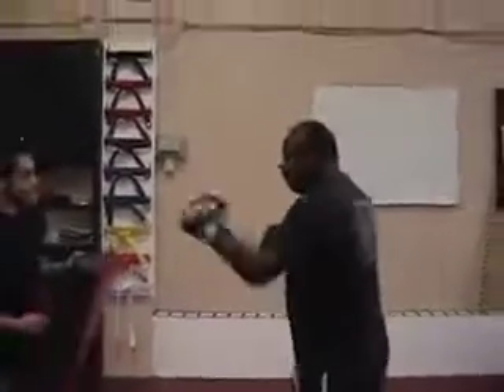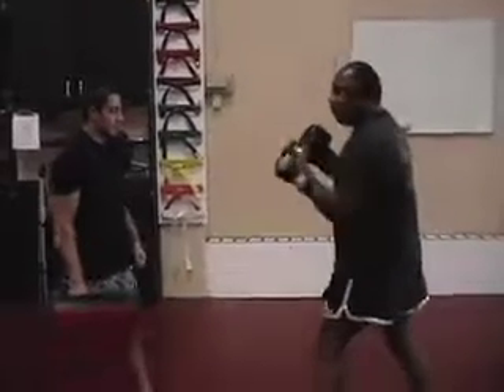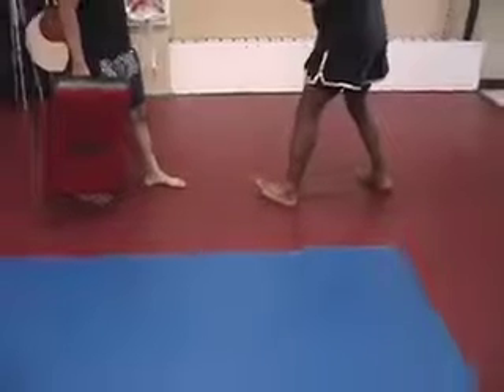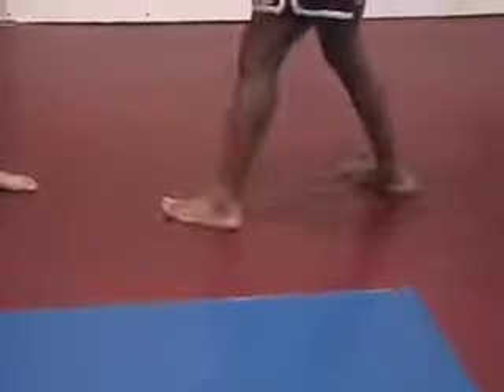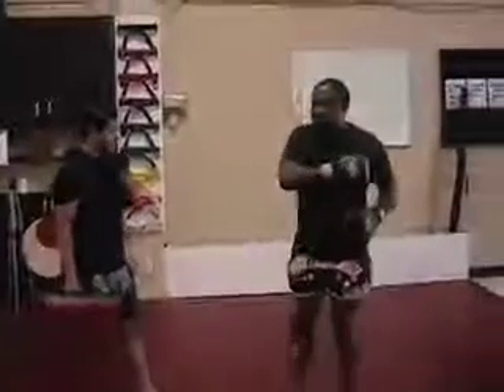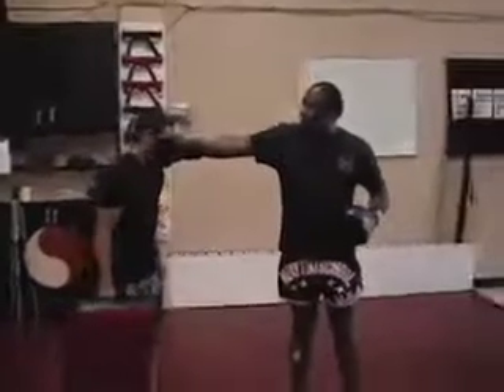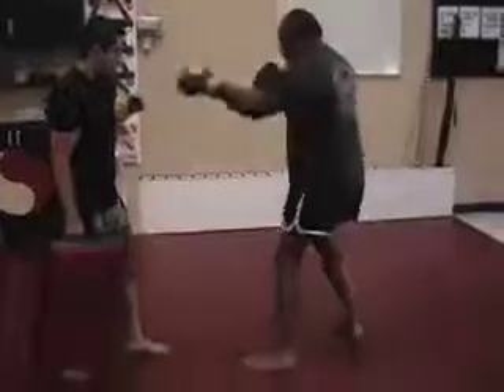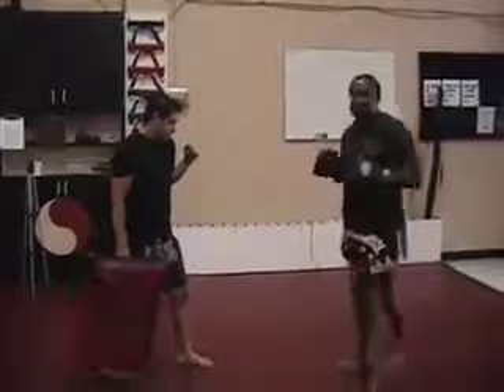Spinning Backhand by Sensei Cecil Peoples